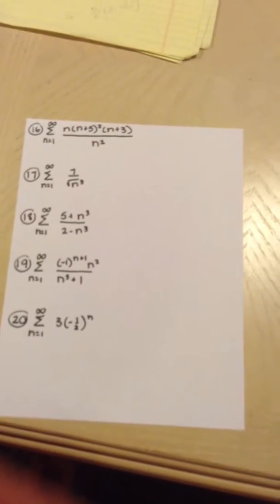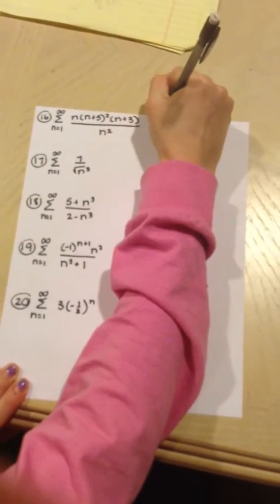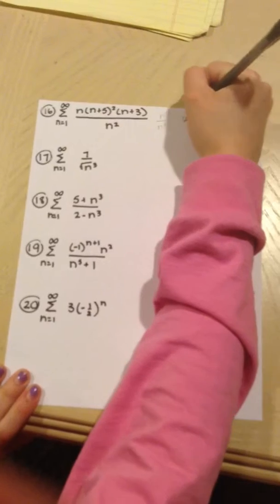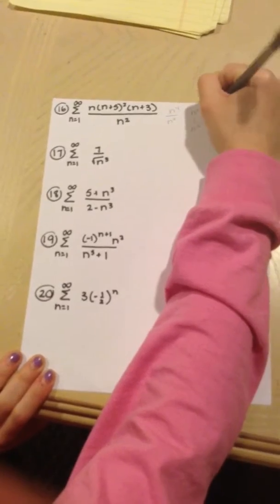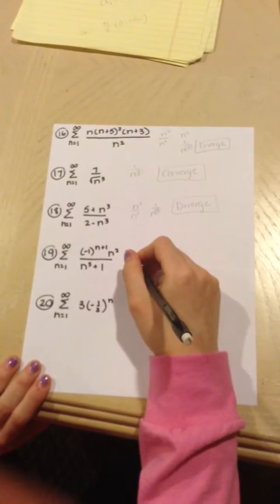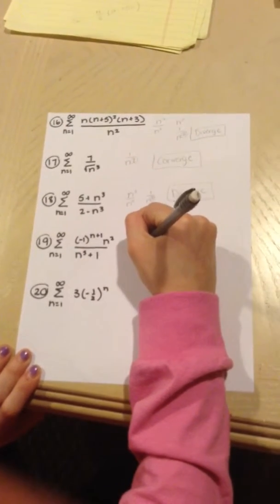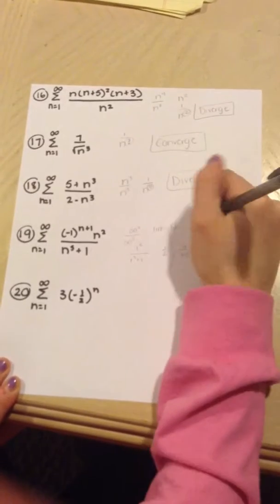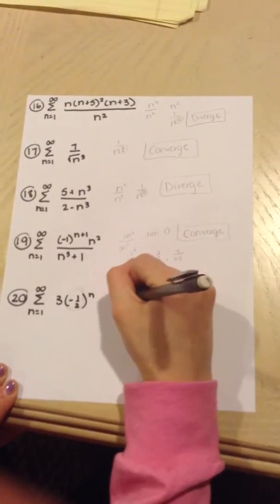Sequences and series part 7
Converge and diverge